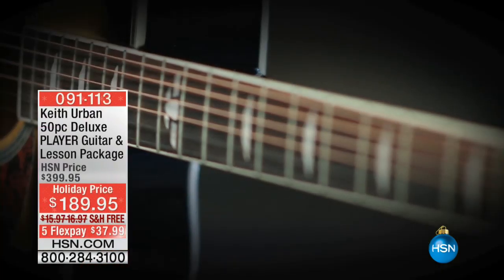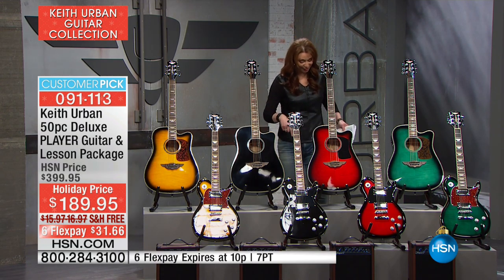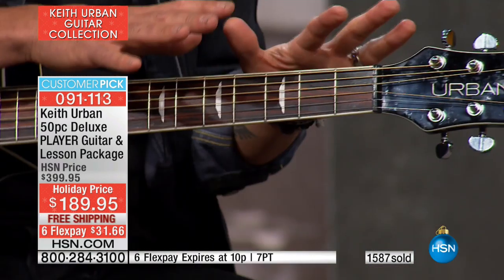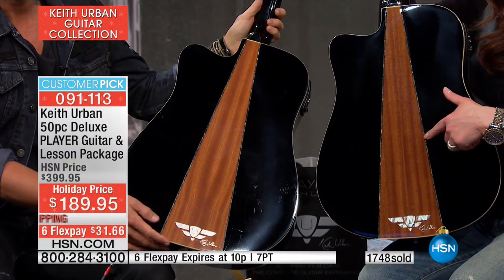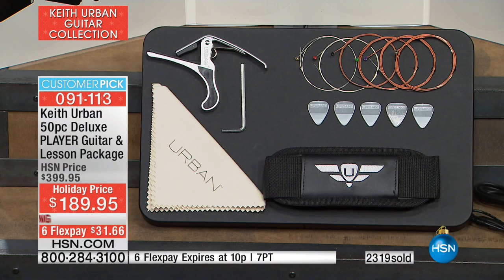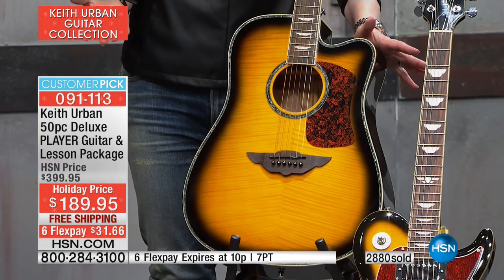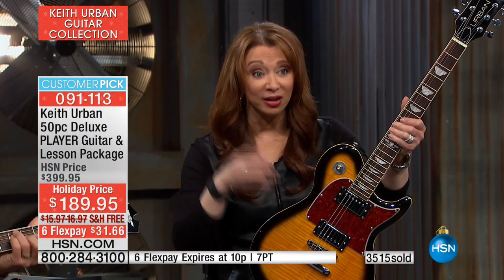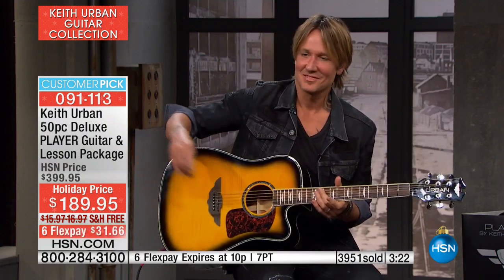Keith Urban 50pc Deluxe PLAYER Electric Guitar Package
Keith Urban 50piece Deluxe PLAYER SolidBody Electric Guitar Package
30 in 30 days? No, it's not the latest fad diet it's your musician's resolution. Keith personally teaches you 30 classic songs...